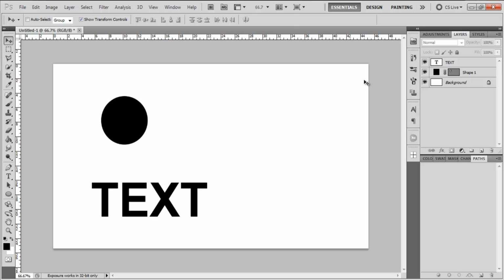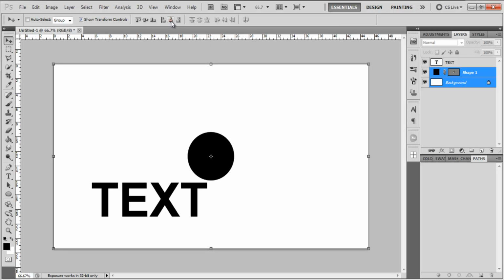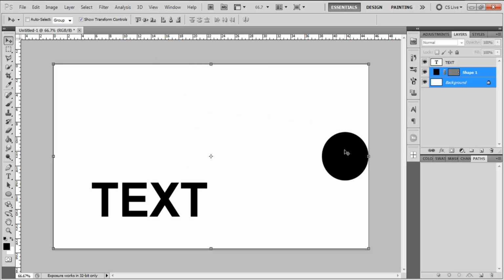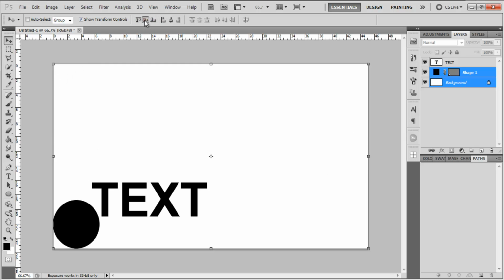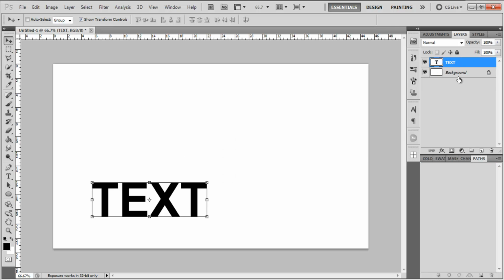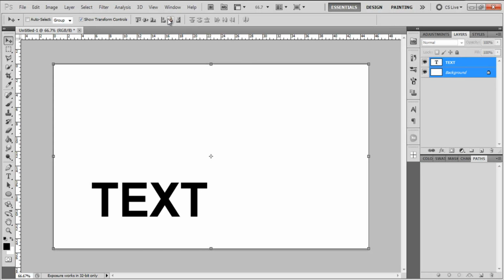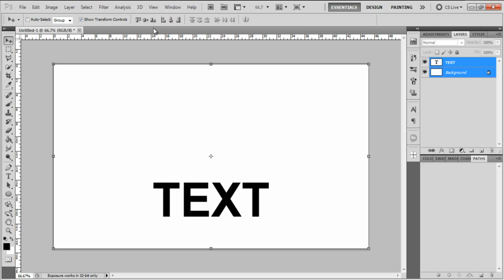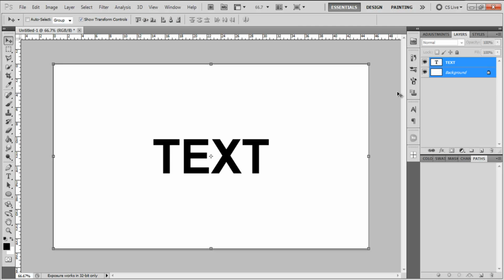Photoshop Quick-tip: Centering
In this Photoshop quick-tip, i show you how to perfectly centre anything in your document.